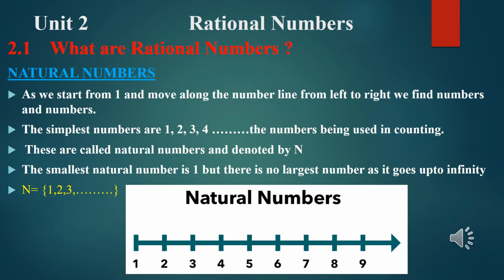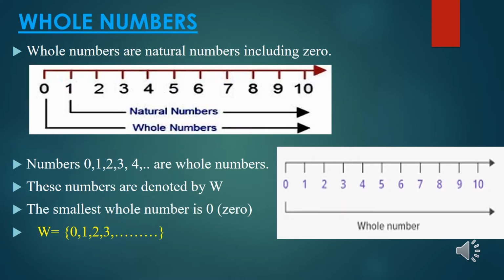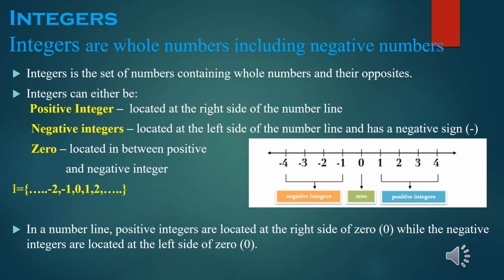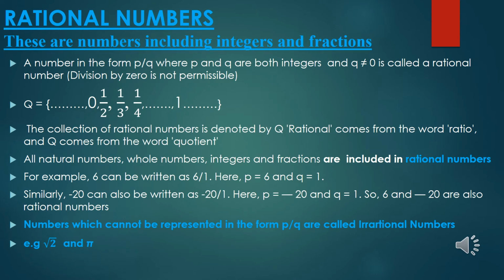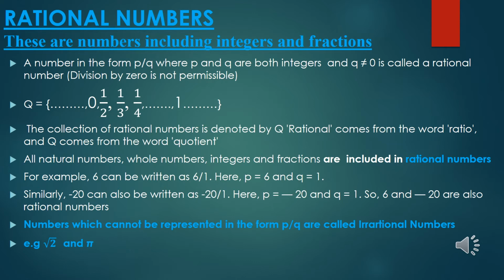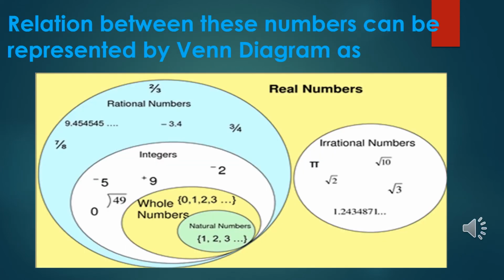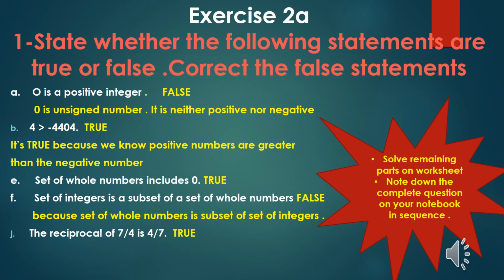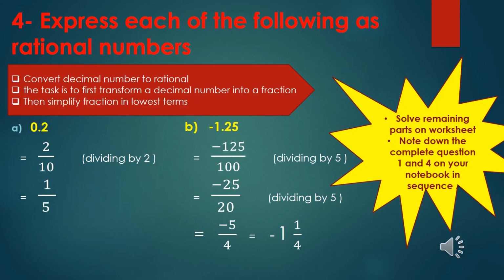Maths 7 W5 L1